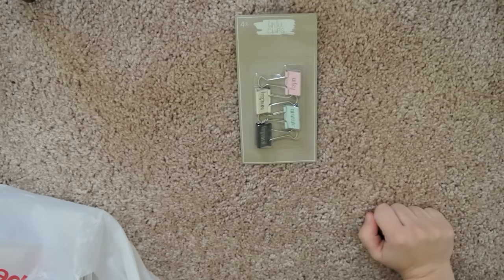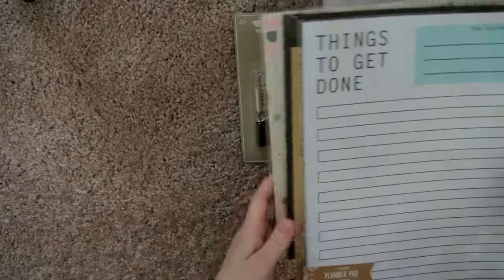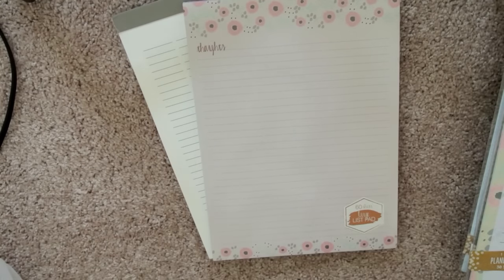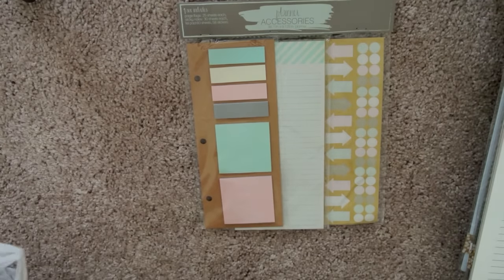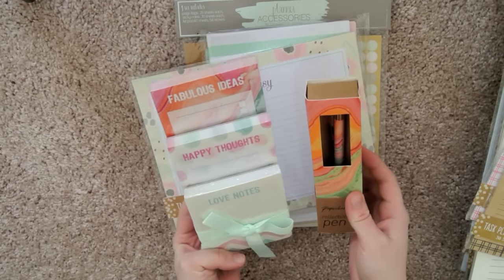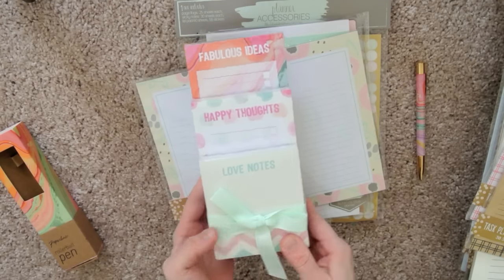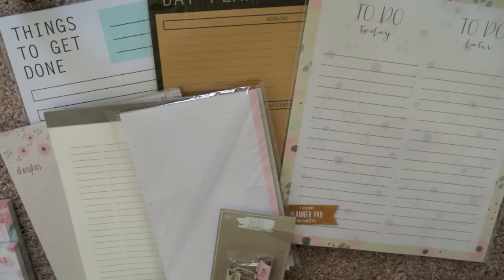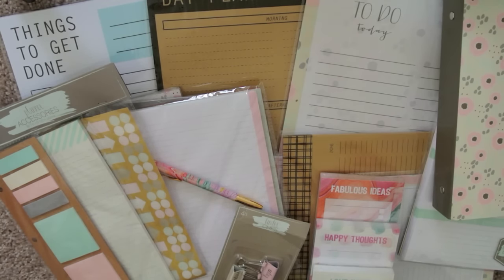Target Dollar Spot ~ Planner Goodies and Massive Note Pads